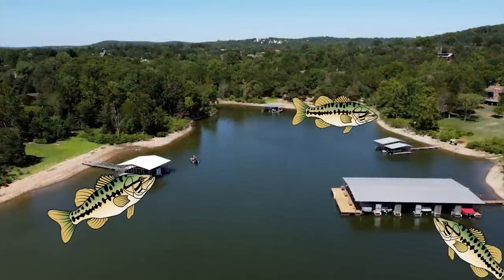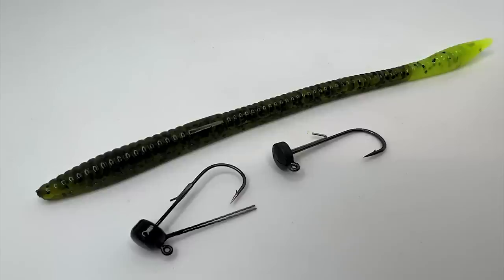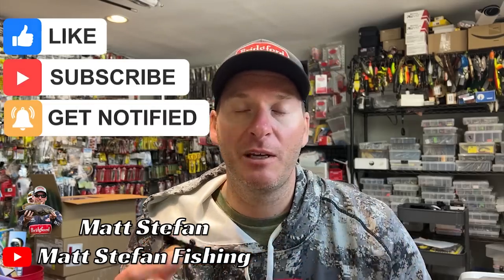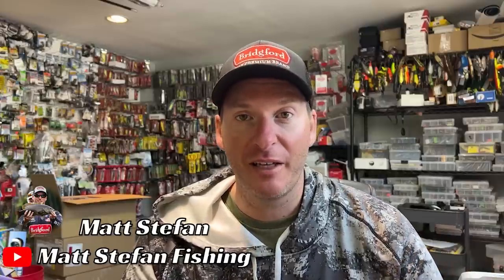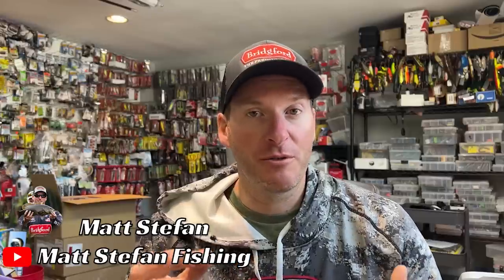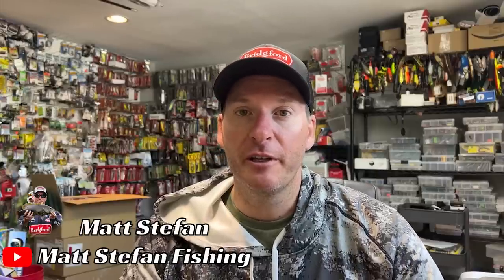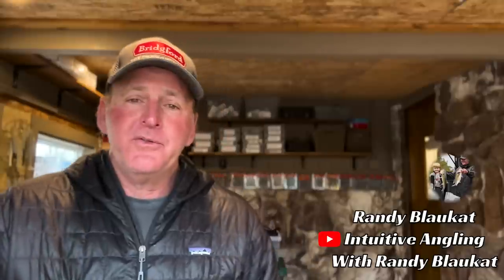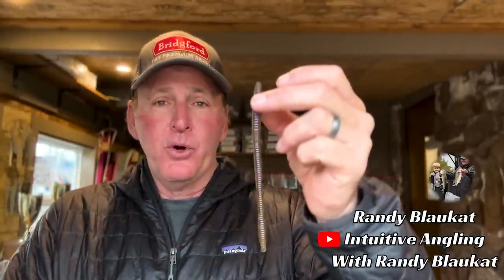The Last WORM Video You Will Ever Watch For Early Spring Bass Fishing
Are you interested in becoming a member of Bass Fishing Declassified Channel? Use the link below to get started

Maps:
Google Earth